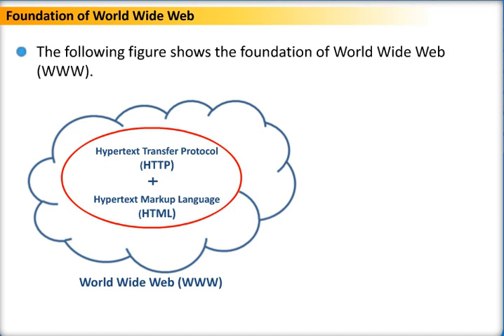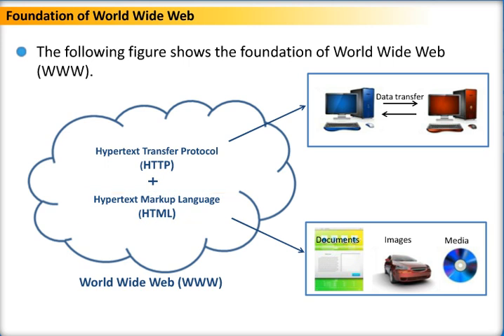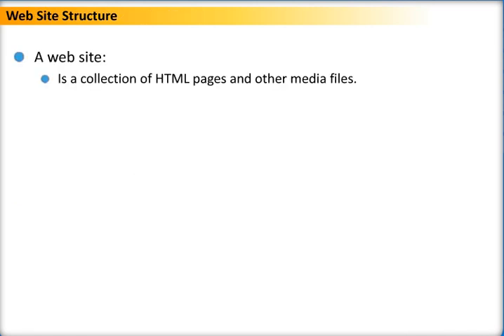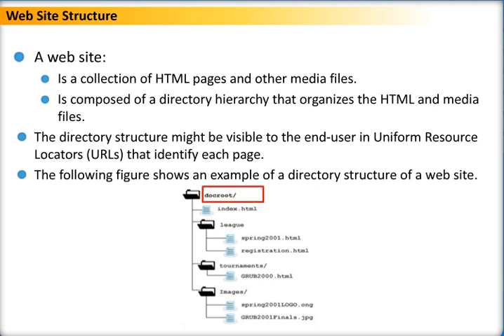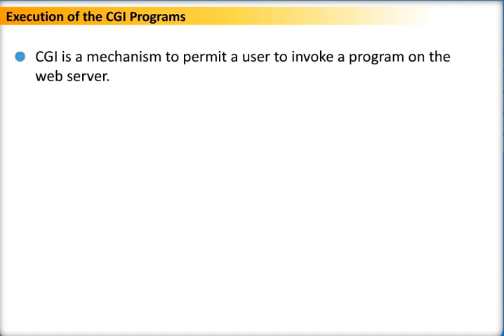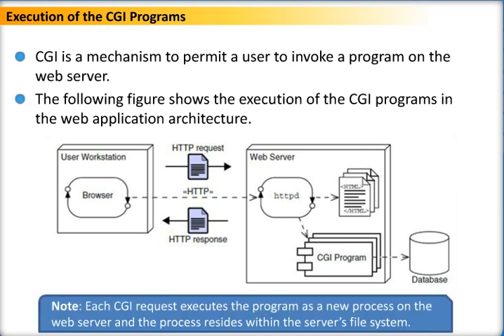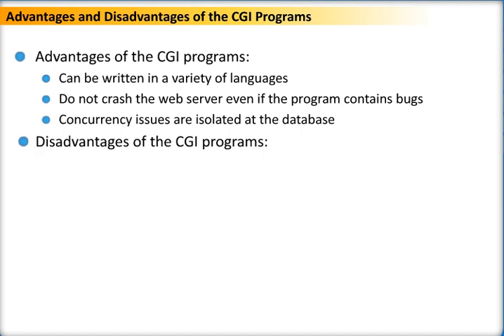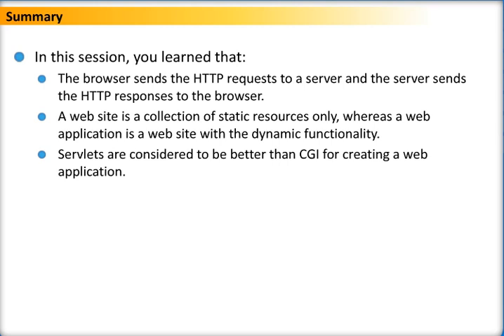Web-Component Development (Part1)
Introducing  web application Technologies